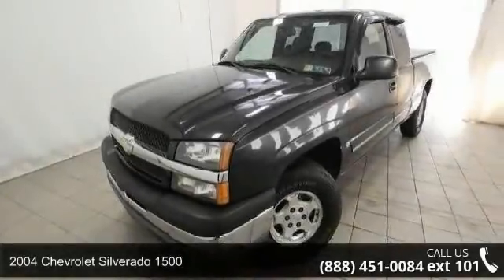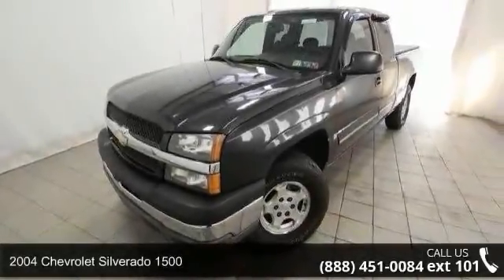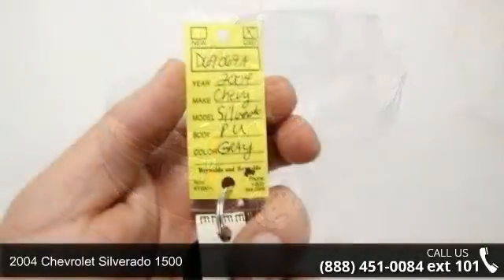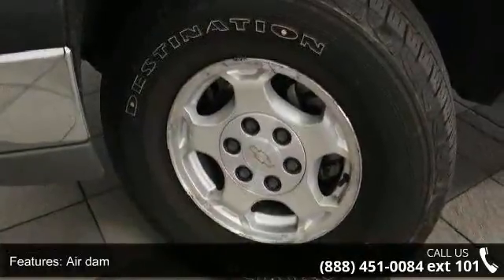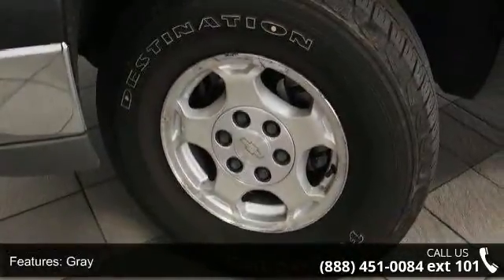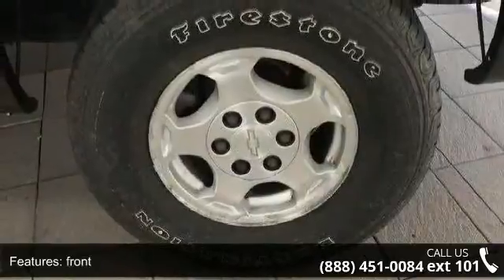2004 Chevrolet Silverado 1500 - Kelly Car - Emmaus, PA 1...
LOCAL TRADE, RECENT TRADE, and ONE OWNER!. SOLD AS-IS DUE TO AGE AND MILES. Vortec 5.3L V8 SFI, 4-Speed Automatic with Overdrive, and 4WD. Kelly Chrysler Dodge Jeep Mitsubishi is pleased to offer this rock solid 2004 Chevrolet Silverado 1500. This 2004 Silverado 1500 is for Chevrolet enthusiasts looking all around for that perfect truck. New Car Test Drive called it ...the smoothest, quietest, most civilized, best equipped, and most enjoyable pickup truck we've ever driven... Hits the road with the right stuff. It is a Kelly Risk Free used car with our 3 day money back guarantee and our 30 day trade out policy. It is Live Market Priced to assure you of the best value for your dollar. Come see why we were voted the Lehigh Valley's #1 place to buy a pre-owned vehicle. Kelly Auto Group serving the Lehigh Valley since 1967.